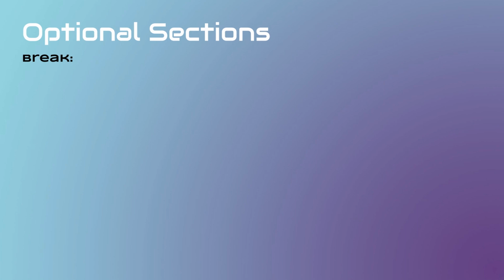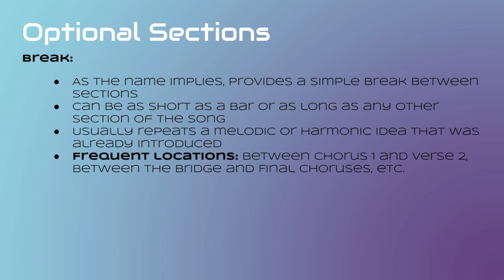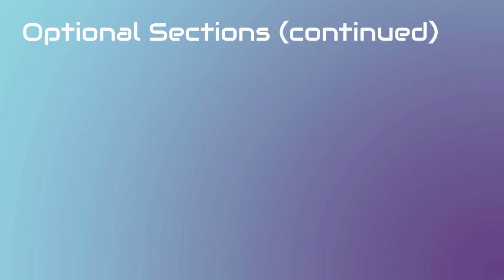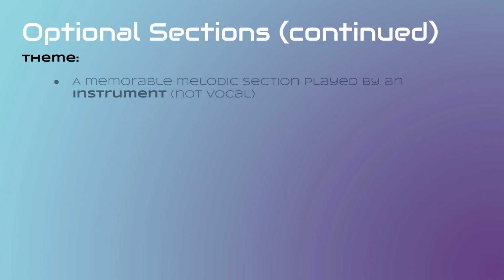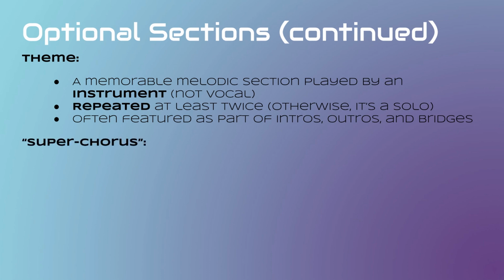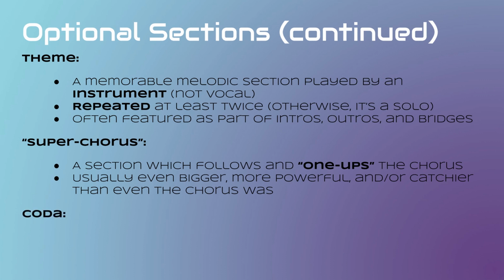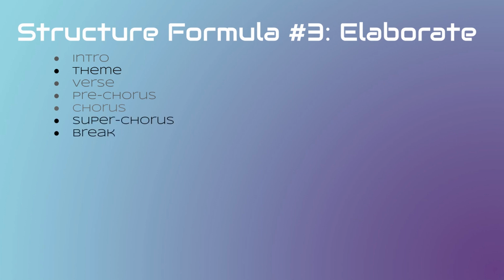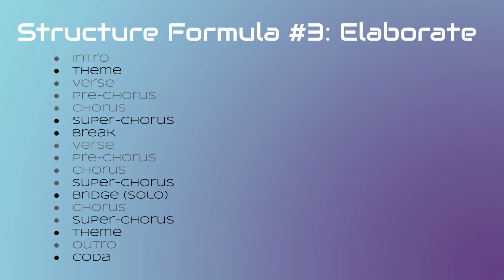SONG STRUCTURE 101 (Pt. 1-C) - OPTIONAL SECTIONS: Themes, Breaks, Solos, & More!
Song structure is one of the most important, yet most overlooked, aspects of songwriting. If you can master the most effective ways of putting together the various "puzzle pieces" (song sections) used in all subgenres of popular music, then you will take a giant leap toward greatness as a songwriter! And in this video series - Song Structure 101 - I will teach you everything I personally know about the secrets of good song structure. Here, in video number 3, we'll cover a handful of optional song segments: Breaks, Solos, Themes, Super-Choruses, and Codas. I'll explain what their functions and roles are in a song, what they (should) do for the listener, how they typically connect to other key song sections, and why organizing those song sections in particular "tried and true" ways makes sense to our ears, brains, and hearts. In the remaining parts of the Song Structure 101 course we'll get practical by dissecting and analyzing a bunch of hit songs - first, classic tunes from the 1980s in Part 2, and then modern hits in Part 3.

● LEARN about the gear that I use to make these retro sounds!